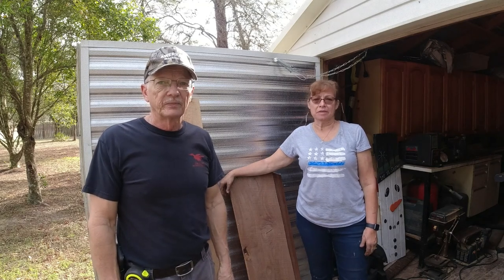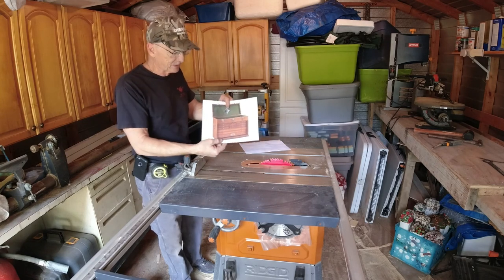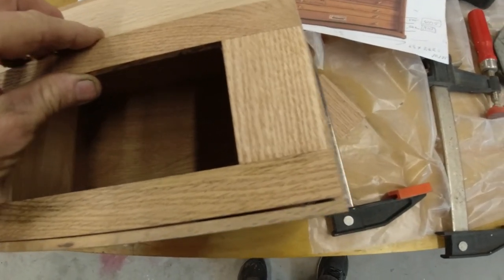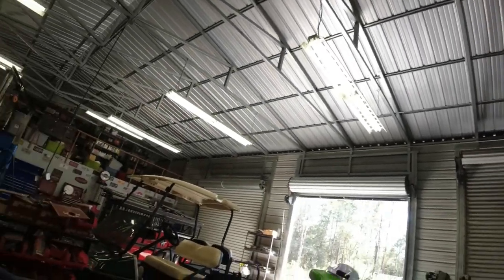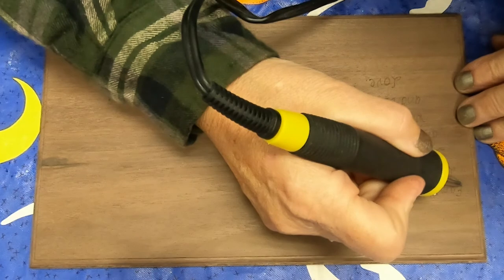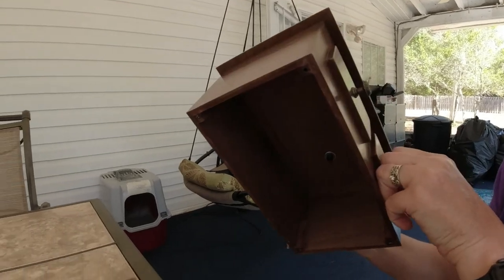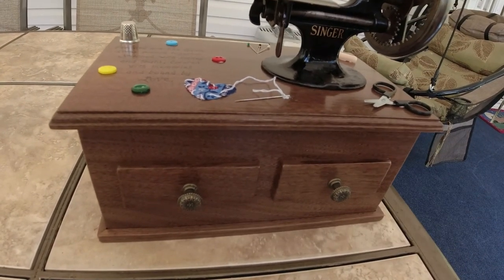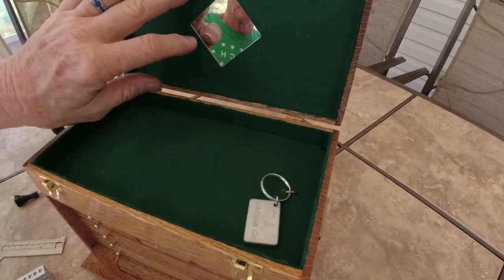Handcrafted Urns For Mom And Dad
Handmade urns from wood supplied by Diane's cousin. The urns are for Diane's Mom and Dad.